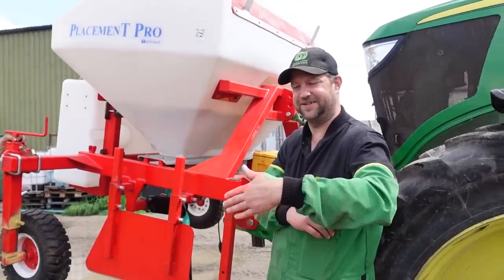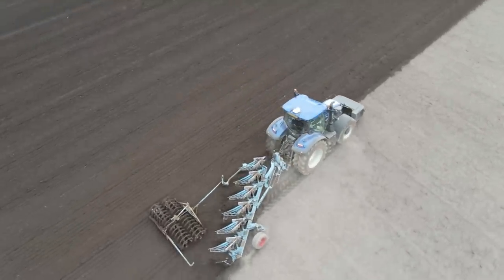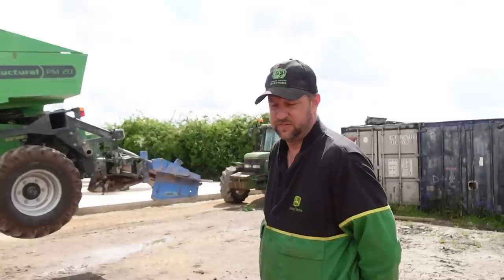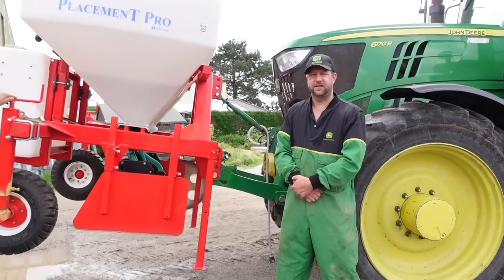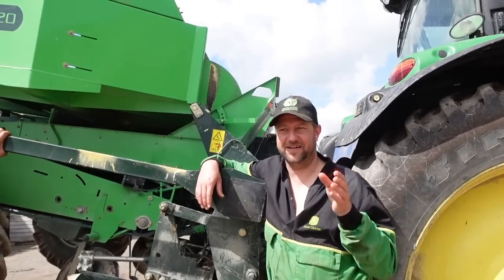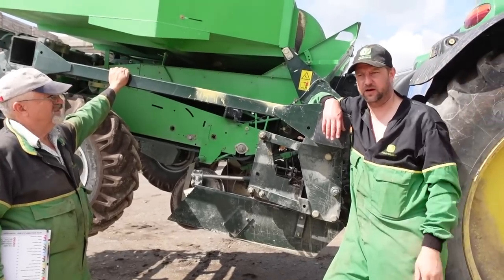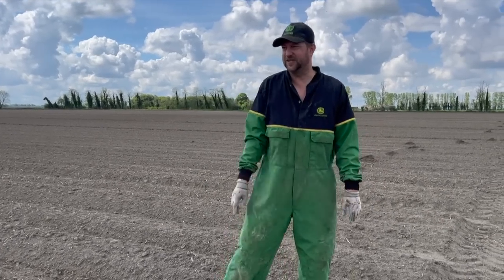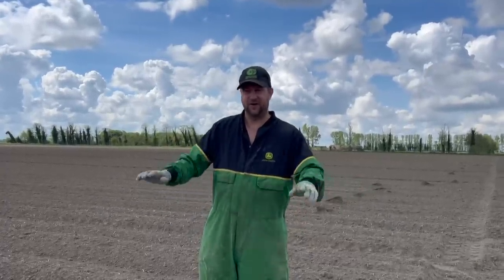EVERYTHING YOU NEED TO KNOW ABOUT POTATO PLANTING - YOU ASKED AND WE ANSWERED ALL OF YOUR QUESTIONS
We asked you guys what your questions were regarding potato planting...you guys didn't disappoint! We answered you potato planting questions and more!

Some of the questions we answered:

- Did you ever have any other make of tractor apart from John Deere?
- What’s so popular about John Deere I very rarely see any other make?
- What’s your favourite job you like doing on farm?
- New Holland than JD?
- If money wasn’t an issue what would you buy? And what would you change on the farm?
- If you didn’t have John Deere tractors, what tractors would you have?
- Is the rain helping the seeding?

Planting questions

- What’s the best land to grow spuds on - white or black fen?
- What’s better 3 rows or 2 rows in a bed?
- Have you heard of green seed international?
- Is it right that you pop them in the ground and they turn into many potatoes just like that?
- Do you have different rows for different flavours? Like salt and vinegar next to ready salted etc?
- Is the basilier like a rotavator- in Ireland never heard of them before all 6m rotovators with the ridging bodies on the back
- Why have you cut down - they have by 20% because of price and open market bottom gone
- Do you have a forklift in each yard or move it in between?
- Could please show and explain what the other equipment and its purpose is that you have fitted to the planter tractor and your dads tractor beside the main machines?

Also some explanation as to what the purpose is of the chemicals that you are applying whilst clod crushing and planting, are these herbicides or some pesticides?

Smart Farmer - All your farming health and safety needs in one app

UTV Lights - LED work lights for all your farm machinery needs

to browse the selection available.

As an Associate we earn from qualifying purchases. If you make a purchase on the links provided we may make some commission on this. This is at no additional charge to you! Thank you for supporting this channel so we can continue to provide you with content twice a week!

Socials

Our Clothing